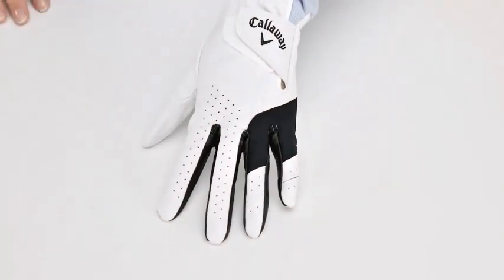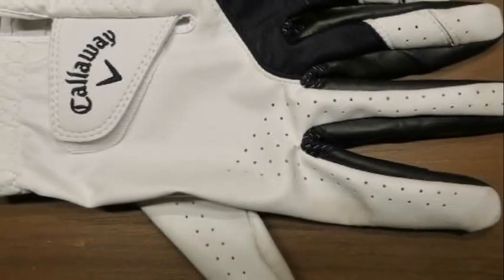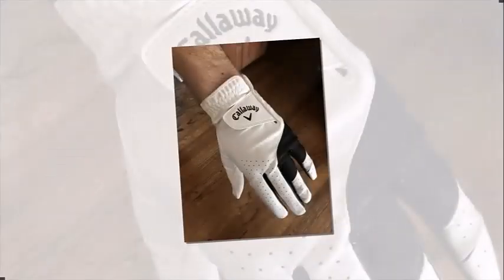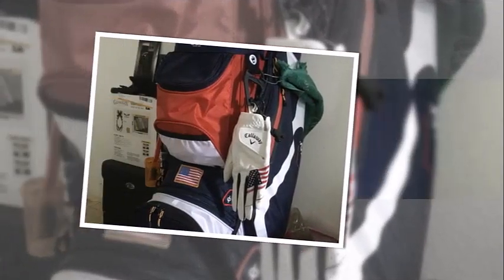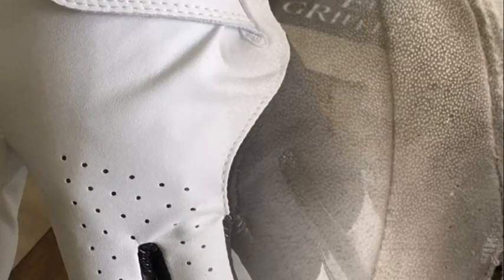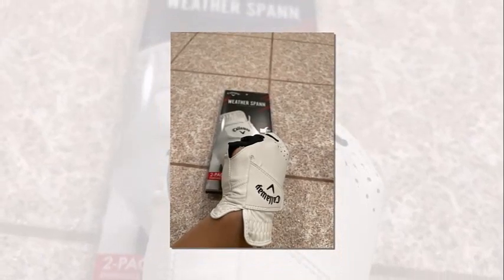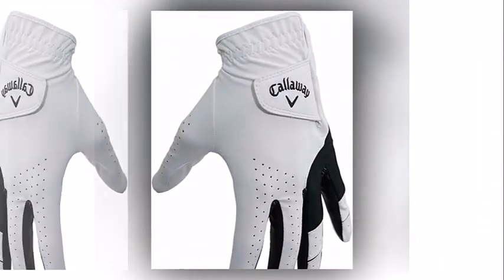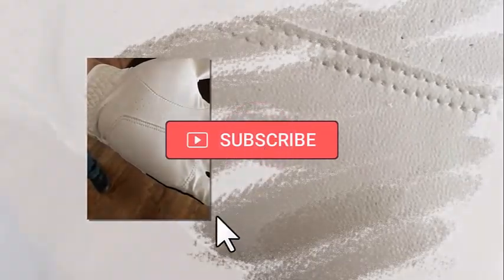Callaway Weather Spann Premium Synthetic Golf Glove Review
DON'T BUY ANOTHER GOLF GLOVE UNTIL YOU'VE WATCHED THIS..
I BOUGHT EVERY GOLF GLOVE Which One is Best in 2021
Cheap vs expensive golf gloves

Today we'll be reviewing the Callaway Golf Men’s Weather Spann Premium Japanese Synthetic Golf Glove.

Our reviews are based on in-depth research and product analysis. Let's dive in!

PROS
 Reinforced palm patches
 4-way stretch on knuckles
 Premium Japanese material

CONS
 Can wear down after a couple of months
stitching quality
also many golfer found hole in their glove

You’ll certainly look the part in these Callaway Men’s Weather Spann golf gloves. The sleek black and white design will look super suave with any golfing outfit you decide on.

The material over the knuckles features a 4-way stretch for advanced performance.

As the material is synthetic, it’s super breathable. The days of sweat-soaked gloves are over!

For extra grip and durability, Callaway has added reinforced patches on the palm area. This is where the glove usually wears down, so this added material will add to the lifetime of these gloves.

Winter or summer, these gloves will serve you well regardless of temperature or precipitation. The glove has moisture-wicking properties and is super breathable.

The perforations on the fingers, top of the hand, and the palm increase the breathability, ensuring that your hands stay a tolerable temperature during your game.

For an enhanced fit, there’s an Opti fit adjustable closure.

These gloves are super thin, light and convenient – the perfect glove for a bargain price.

Bought this double glove for me and my son. Mine has 60+ rounds on it and my son's has 30+. I'm about to buy another set because mine is getting a bit slick, but it still works fine in a pinch so I'll keep it as a spare. All the other gloves I've used last maybe, MAYBE 20 rounds, and they never get this worn out before they get holes. This glove is nuts.

Most comfortable glove I’ve ever owned. Soft and easy to clean by hand washing and drip dry. Matches my red white and blue bag. 👍🇺🇸 This is my second buy since I like it so much.I just bought a different Callaway glove and it doesn’t come close to comfort and fit of this one.
now lets talk about cons I reallu did not like their stitching quality
My husband is the golfer so I'll let him review:I have used a lot of golf gloves over the years made of all leather, all synthetic and a mix of both. This is an awesome golf glove. I like the Japanese synthetic material. It's soft, wears well and doesn't seem to get stiff from water of sweat like some leather gloves. The stretch material used on the top side of the last two fingers is really comfortable. I usually wear a ML Cadet so the large is just a little too big for my hand. Not by much though. These pictures are after playing 6 rounds of golf with this glove. Other than being a little dirty, there are no signs of wear. I should easily get at least more 6 rounds out of it. That makes it a really good value for me.

This is a nice callaway glove. It has a little more style with the black on the outer two finger than just a basic white glove. My husband wears a large in gloves and this fit true to size. It feels well made and durable which you can expect from the Callaway name. It's breathable, lightweight and has durable slightly thicker material on the outer palm (where it's needed for your swing) All and all no complaints, it's a good glove for the price.

golf
golf gloves
best leather golf glove
best bigger golf glove
best quality golf glove
best grip golf glove
best rain golf glove
testing golf gloves
golf vlog
golf YouTube
golf testing
golf reviews
professional
golf sale
golf tips
what's in the bag
playing vlog
best winter golf glove
playing golf
starting golf
beginner golfer
golf mates